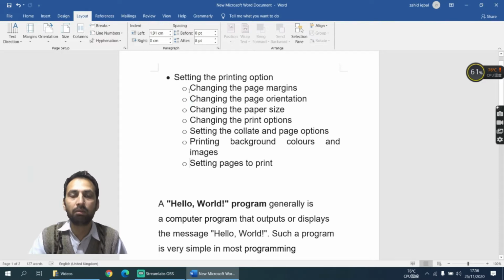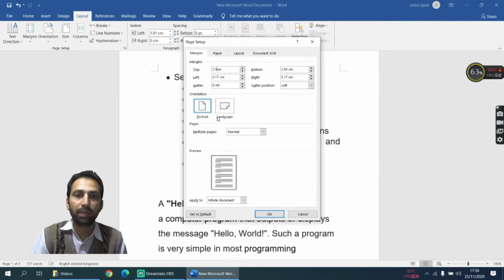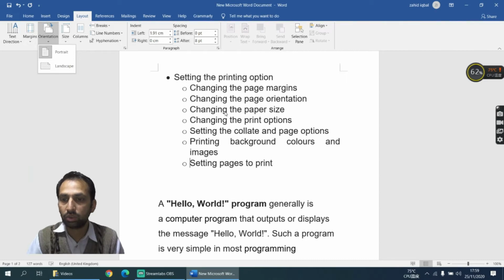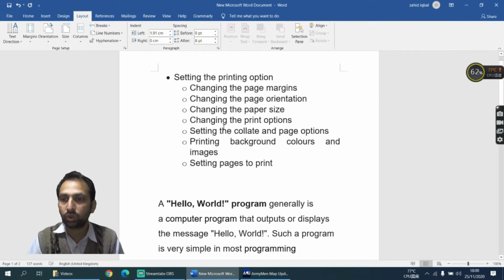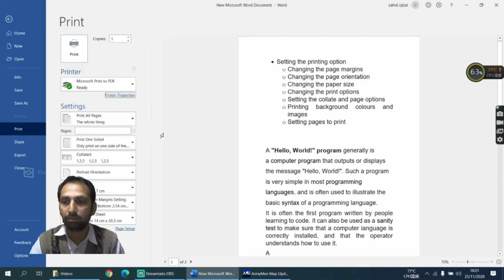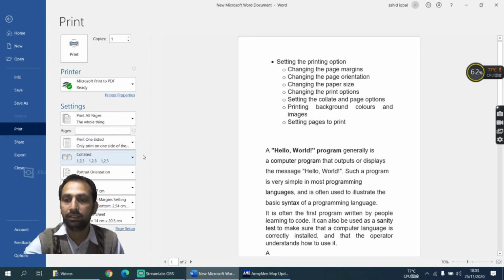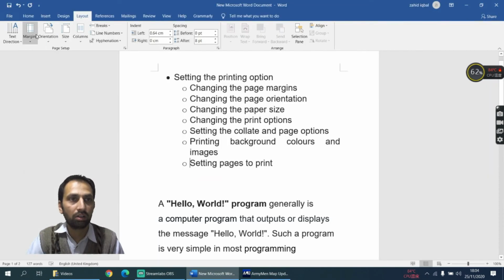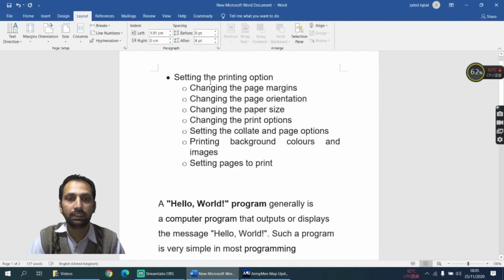Setting the printing options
mathematics magic
In this video i will show you how to select basic printing options for a document.